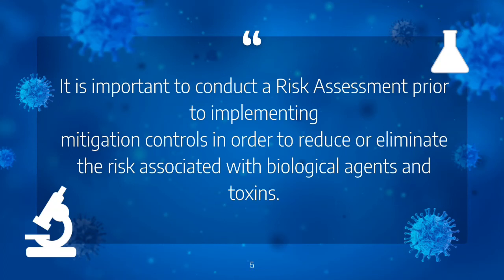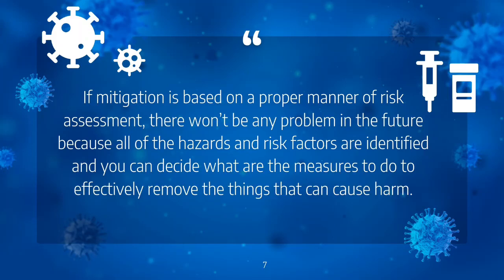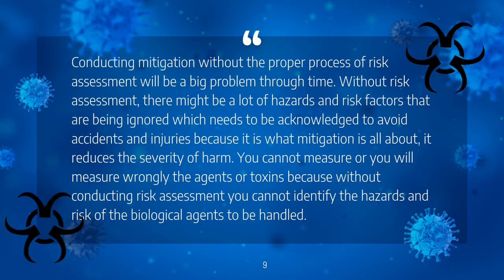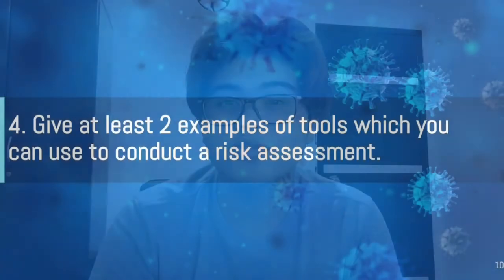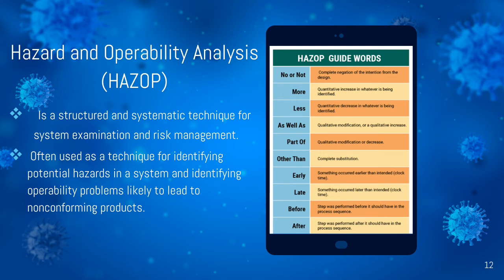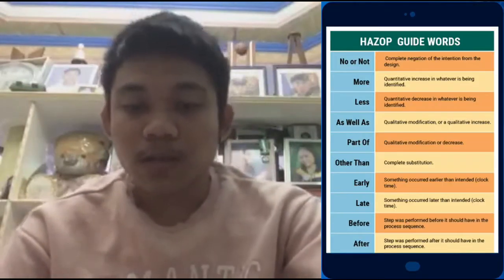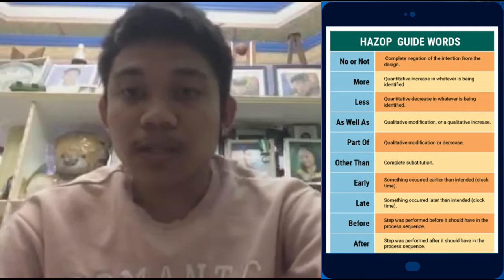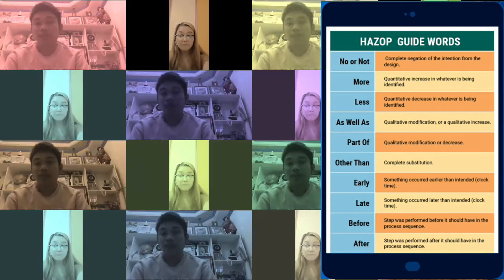PMLS 1(PM SESSION) RISK ASSESSMENT:Group 9